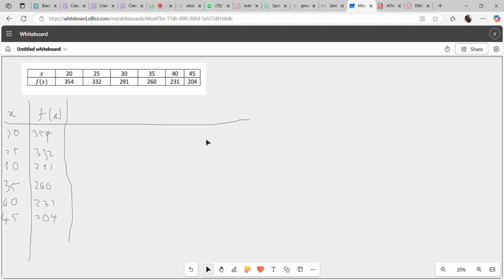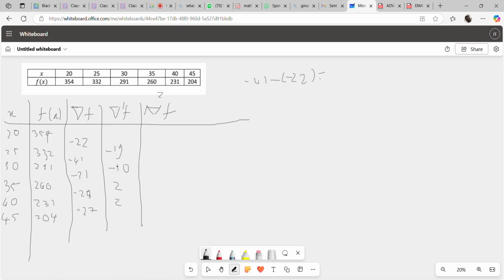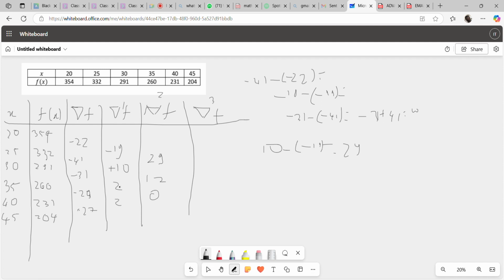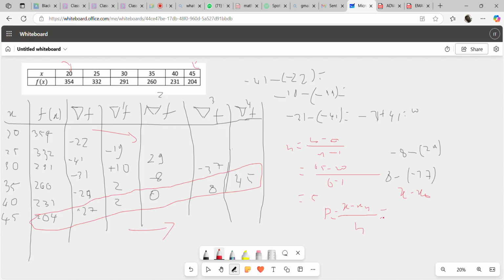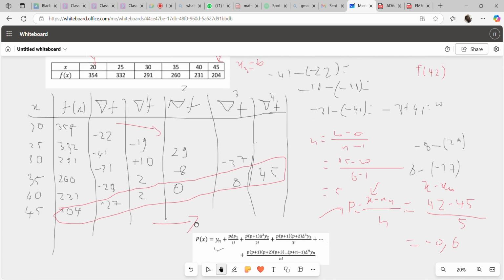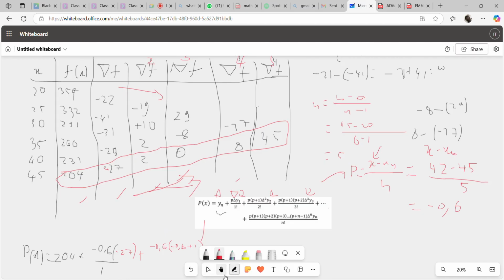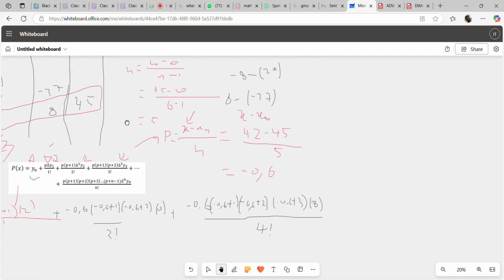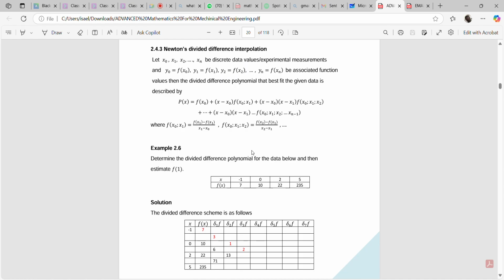Newton Backward Interpolation